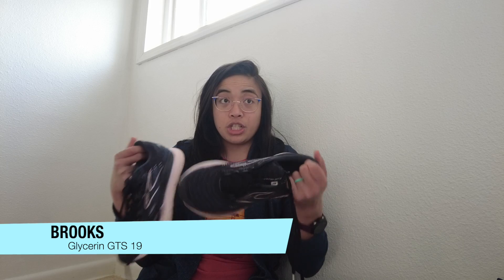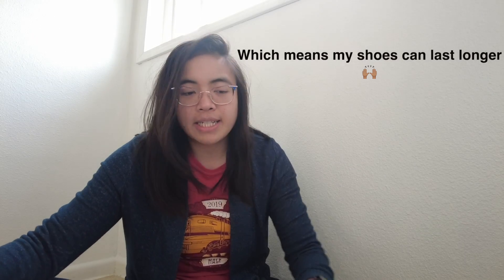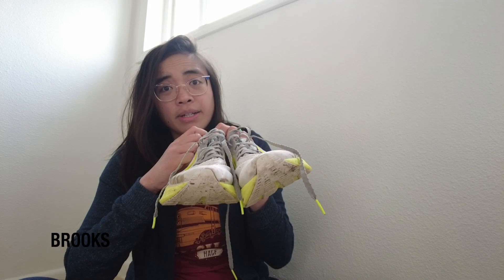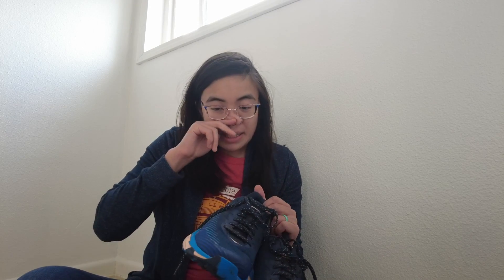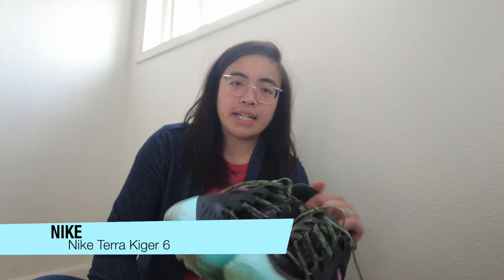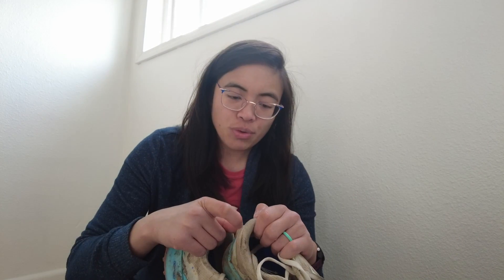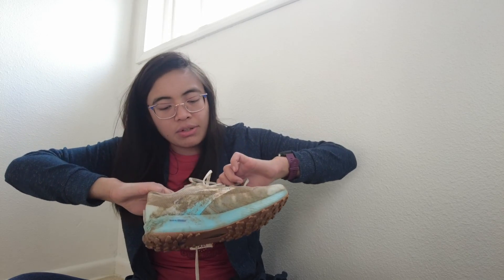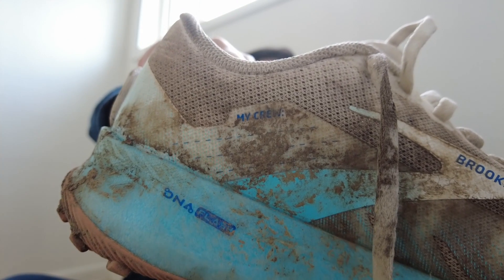My Current Shoes | ohaiitsarielle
These are the current shoes in my rotation 😁

Shot on DJI Pocket 2